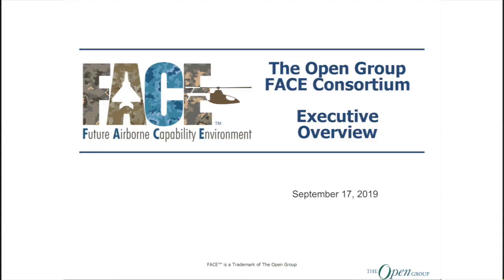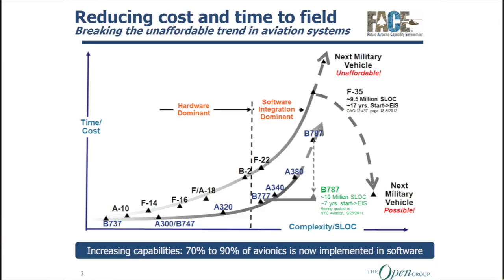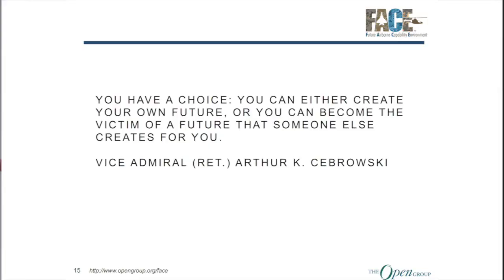FACE™ Consortium - Executive Overview with focus on Business Aspects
Jeffery A Howington FACE Consortium Leader from Collins Aerospace.
FACE Consortium - Executive Overview with focus on Business Aspects - The Open Group
Slide 1 00:22 - 1:10 FACE Consortium - Executive Overview with focus on Business Aspects
Slide 2 1:10 -3:00 Reducing cost and time to field. Breaking the unaffordable trend in aviation systems
Slide 3 3:02 -4:25 Reducing cost and time to field. Restoring an advantage over our adversaries
Slide 4 4:26 -6:25 FACE Approach for SW Reuse
Slide 5 6:26 -11:30 Leveraging Open Architecture
Slide 6 11:32 -12:48 Why a FACE Consortium?
Slide 7 12:48 -13:25 FACE Technical Strategy
Slide 8 13:25 -15:33 Architectural Segments
Slide 9 15:33 -16:48 FACE Conformance Program. A means to certify adherence to the Standard
Slide 10 16:40 -17:28 FACE Registry. A resource to locate FACE Conformant software
Slide 11 17:28 -18:26 FACE Conformant Certified Products Available Now
Slide 12 18:26 -20:25 Documents and Tools Available. For successful FACE Software development and use
Slide 13 20:25 -21:18 FACE Consortium Members
Slide 14 21:18 -22:04 FACE Consortium Elected Officials
Slide 15 22:04 -23:07 You Have a Choice